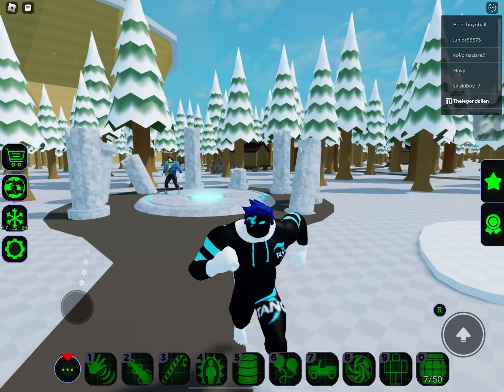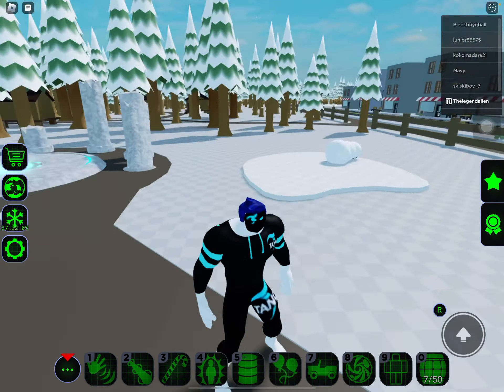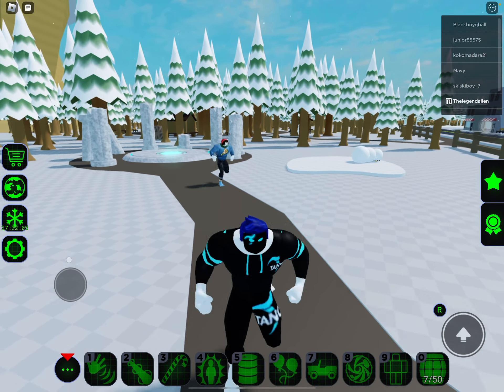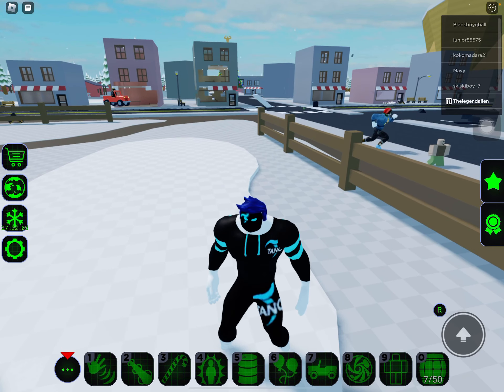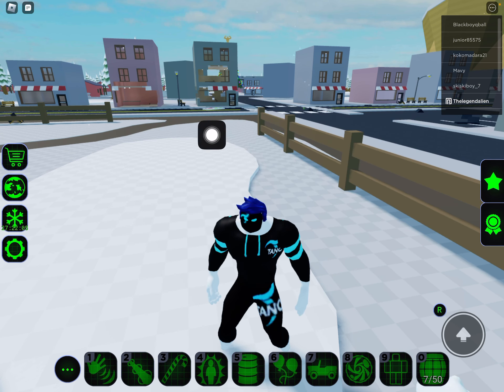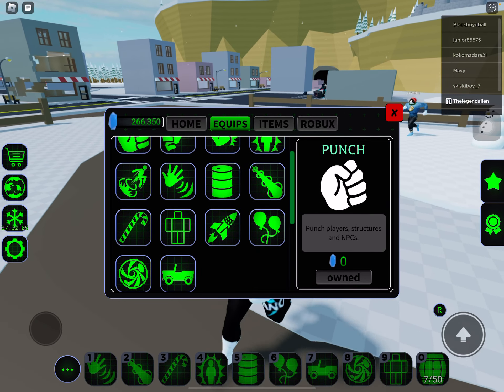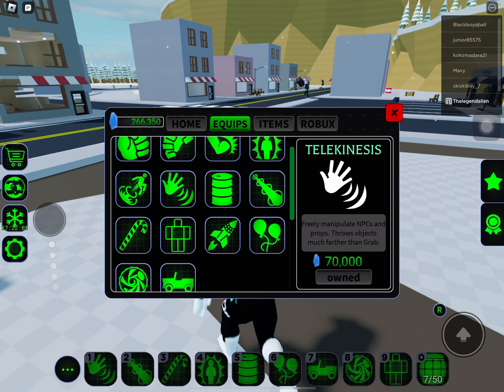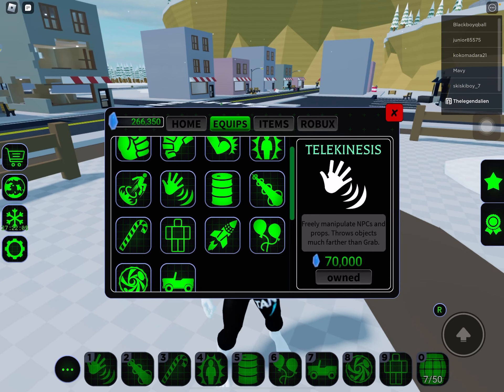How to fly in buckled up ￼